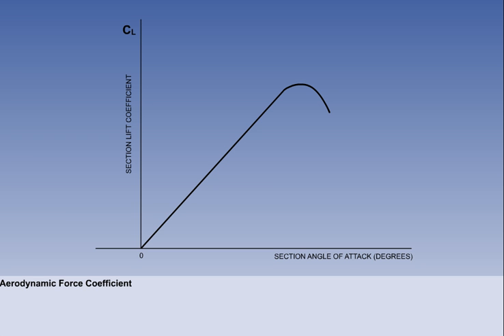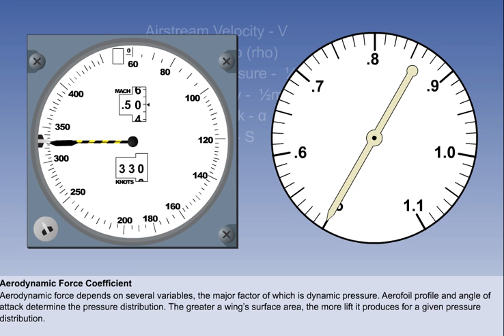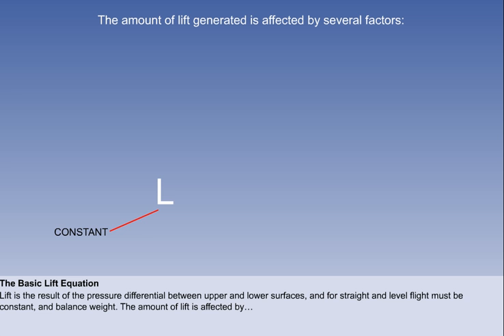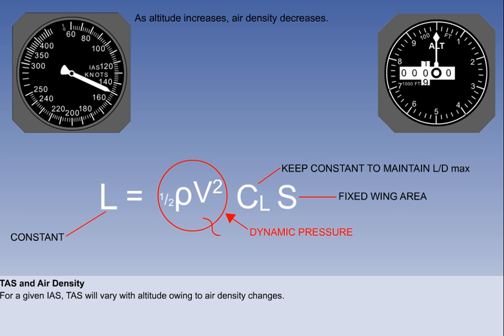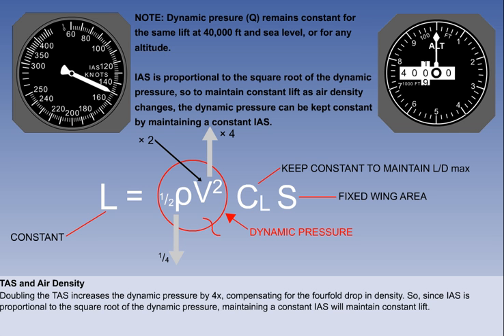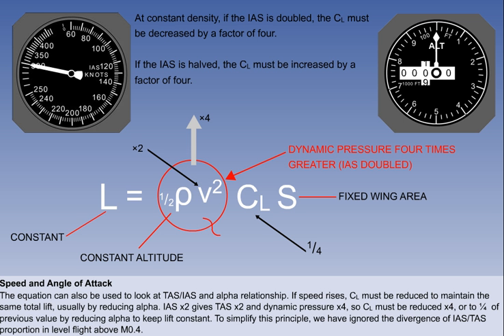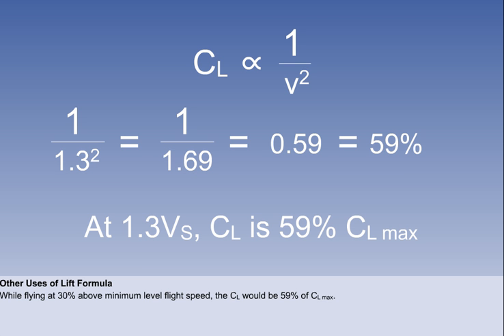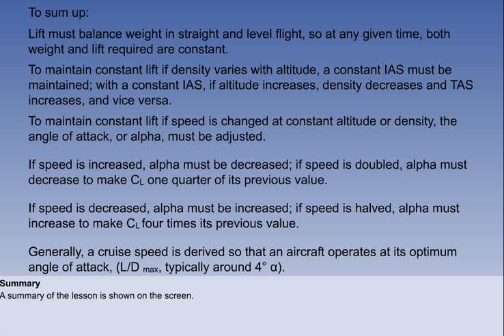PRINCIPLES OF FLIGHT - LIFT (PART1)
In this video, we discuss about the how the aerodynamic force, Lift, is generated and how it influences the dynamics of flight.
We will discuss about its effect, is characteristics, the lift graph etc.